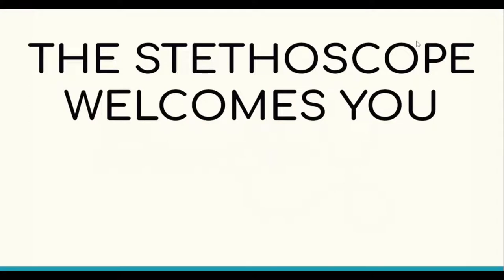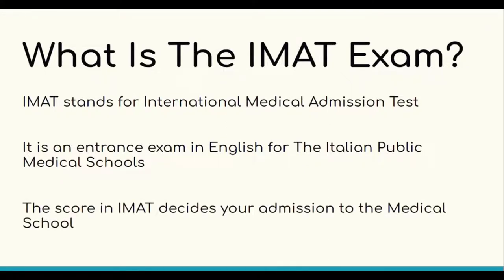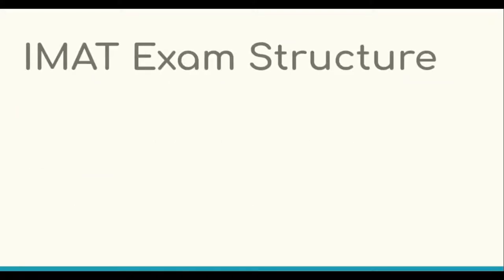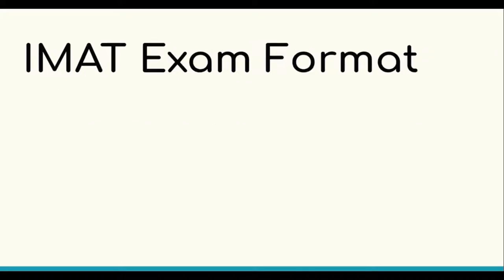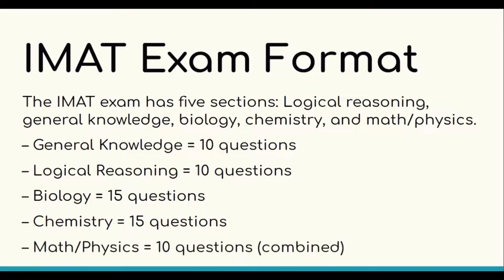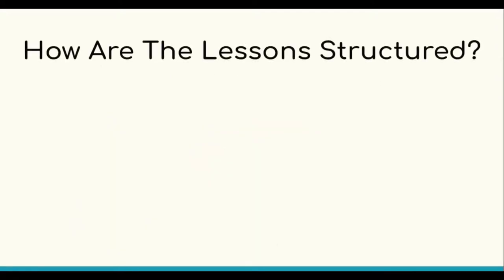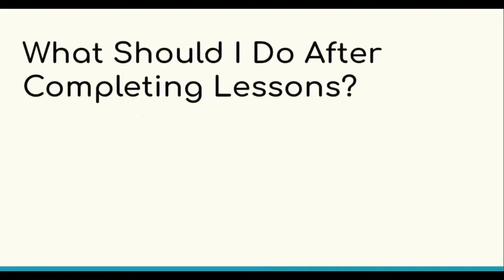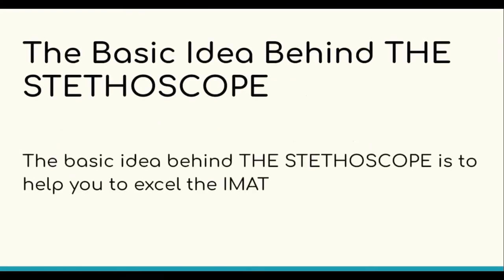INTRODUCTION TO IMAT EXAM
Welcome to The Stethoscope.

This is an introductory video for the IMAT which is an entrance exam in English for The Italian Public Medical Schools.

It is a 100 minutes exam with 60 multiple choice questions with 5 possible answers for all questions.
The IMAT exam has five sections: Logical reasoning, general knowledge, biology, chemistry, and math/physics.
– General Knowledge = 10 questions
– Logical Reasoning = 10 questions
– Biology = 15 questions
– Chemistry = 15 questions
– Math/Physics = 10 questions (combined)

Our mission is to provide students with the skills, knowledge and confidence to ace the IMAT Test. We'll provide simple, step-by-step guides and videos solely focused on the material that you need for the IMAT preparation and to help you grab your stethoscopes because you are worth it!